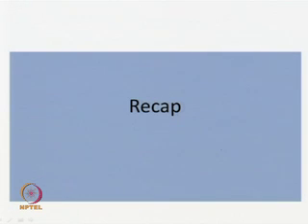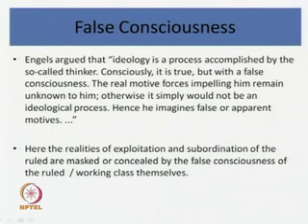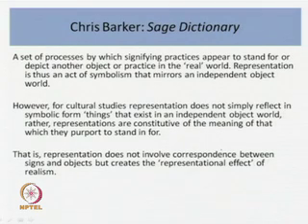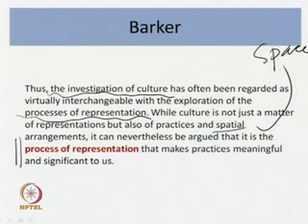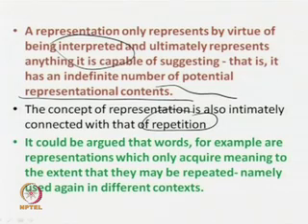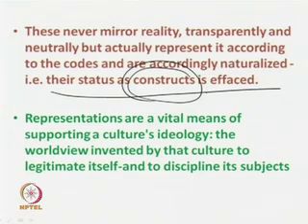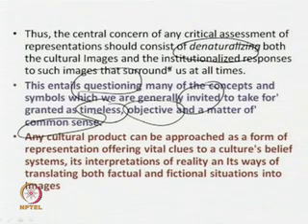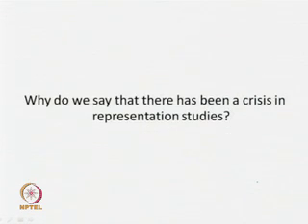Mod-02 Lec-15 Representation Part 1